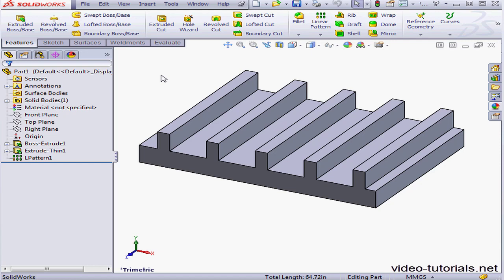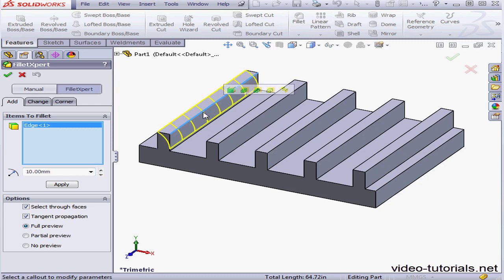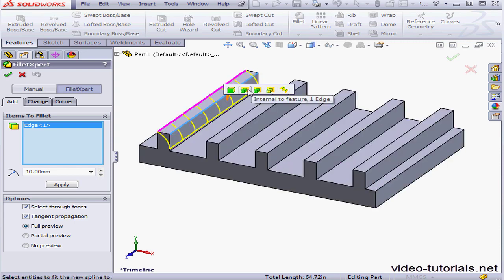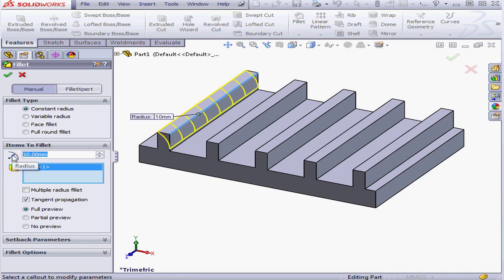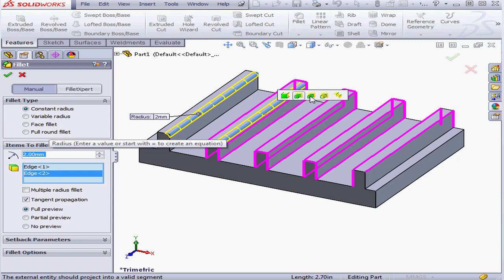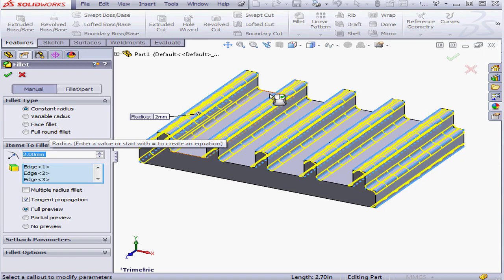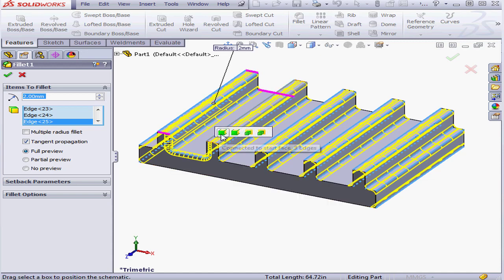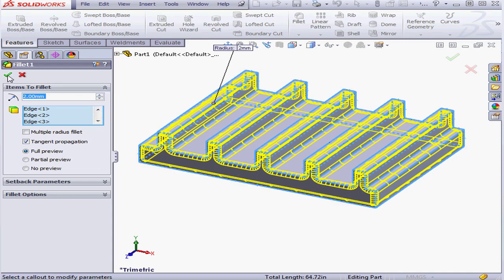39 SOLIDWORKS Essentials ( Edge Selection Toolbar)